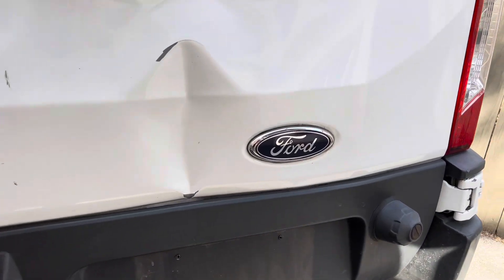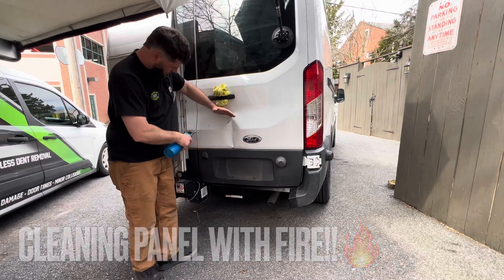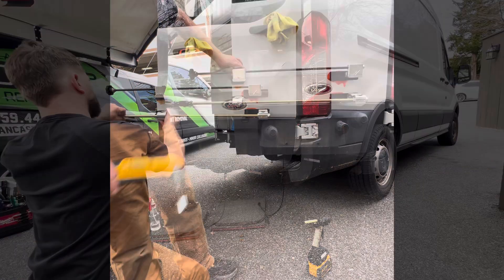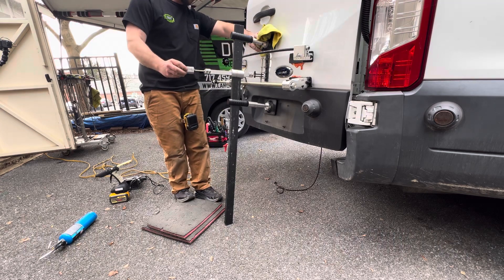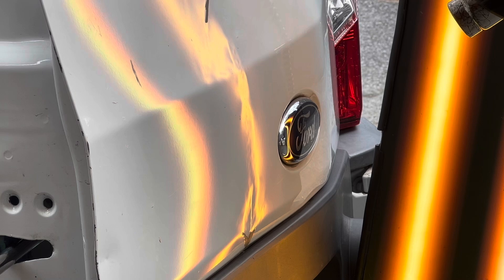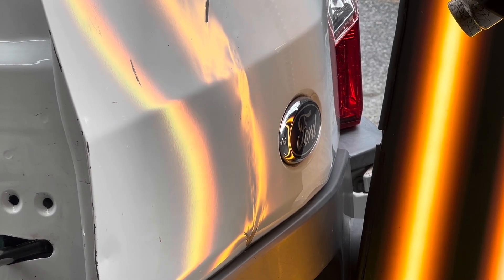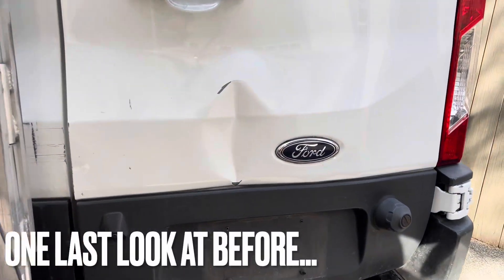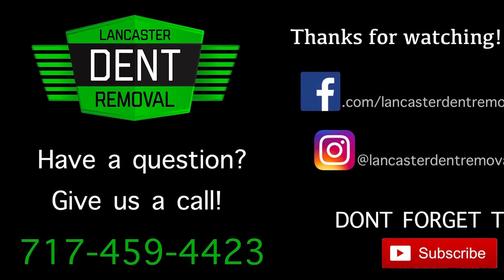BIG DENT FIXED ON FORD TRANSIT WITH PAINTLESS DENT REMOVAL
In this video I am showing you how I repaired this big dent on a ford transit work van. This was a complicated repair and took many hours to complete. This was done mobile for the customer at their location and in one day. The process that I use is called paintlessdentrepair and TFORM.